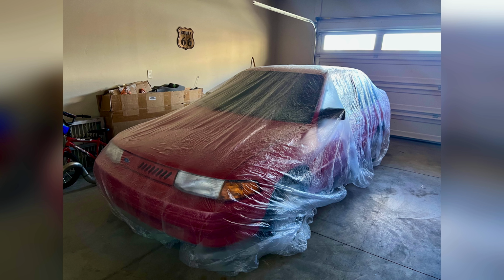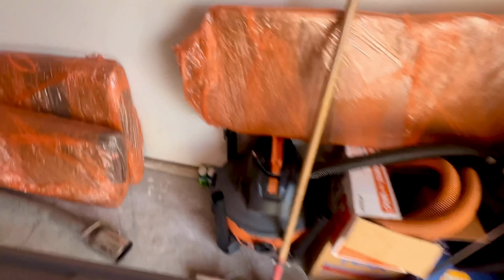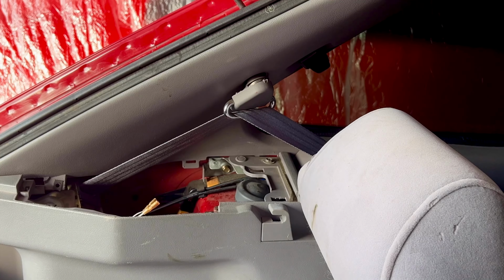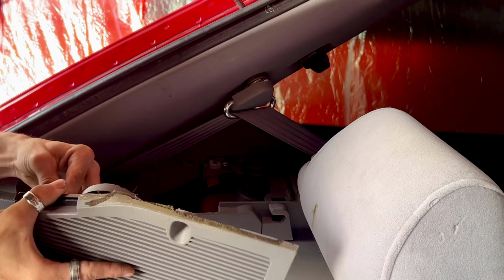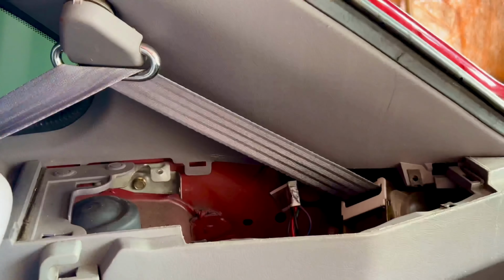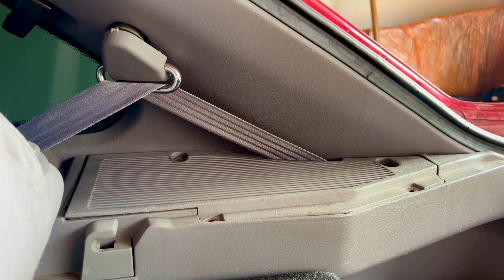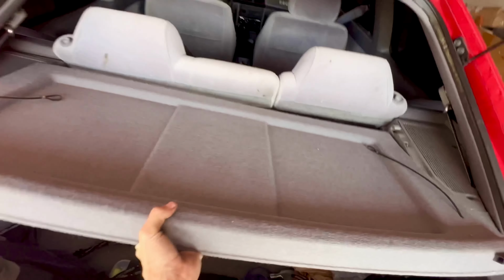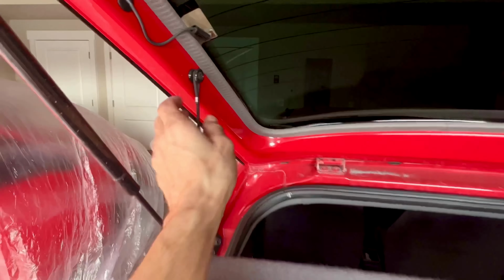1993 Ford Escort GT How To Install Rear Speakers Ep. 24